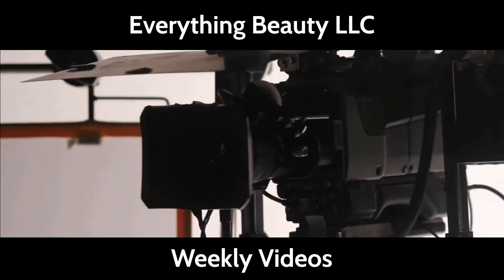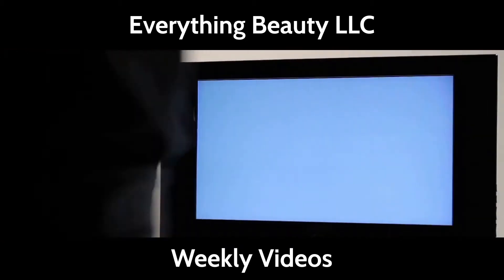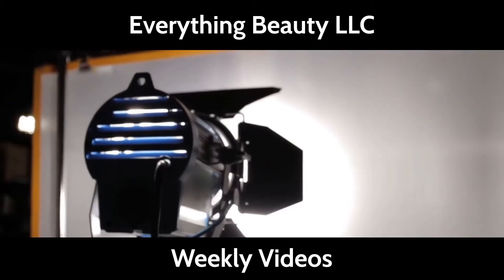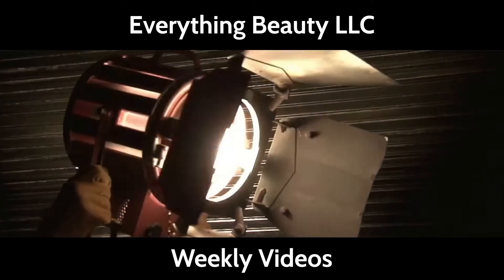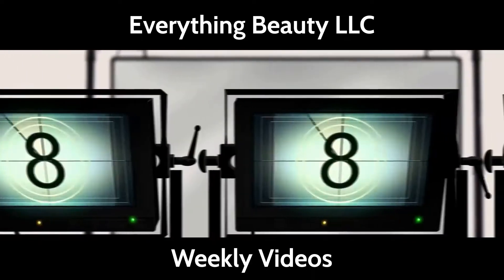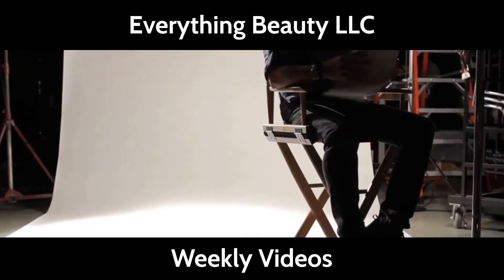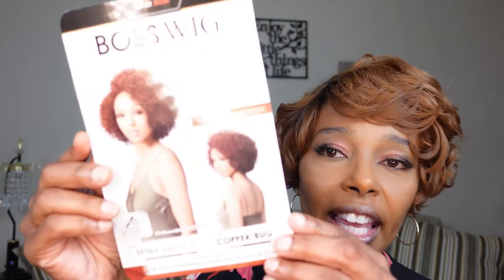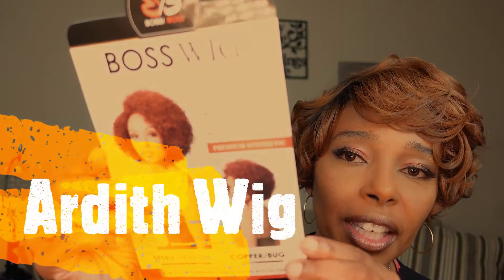Bobbi Boss Ardith Wig Review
Hello my beautiful people!  I'm back again, this time with a Bobbi Boss Ardith Wig Review.    This Bobbi Boss Ardith Wig is a beautiful wig for the fall season.  Consider purchasing it,  you will enjoy wearing it..

Wig can be purchased from:
Everything Beauty LLC.